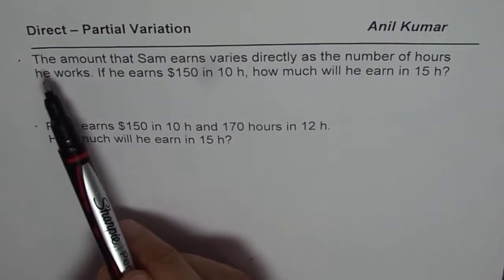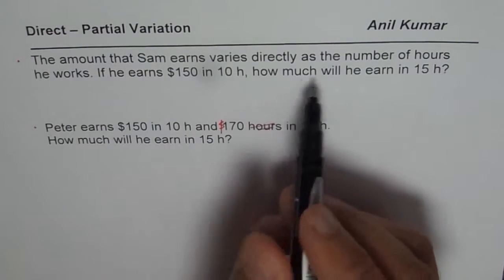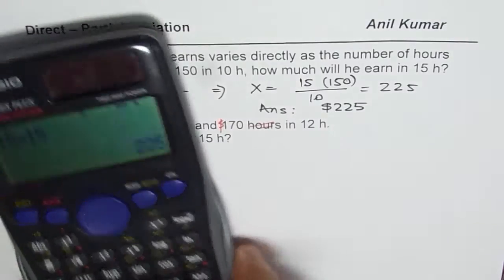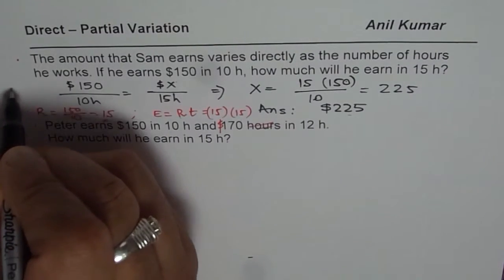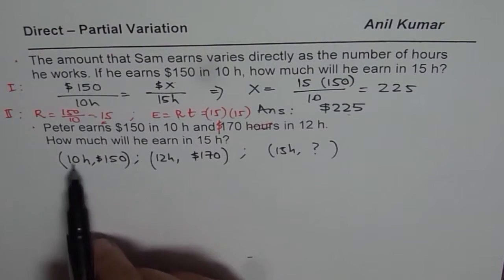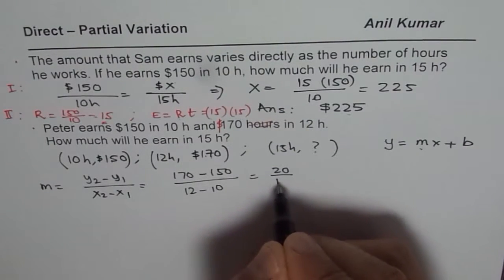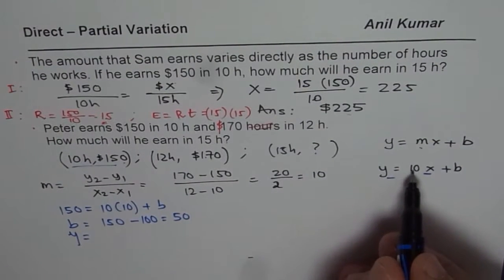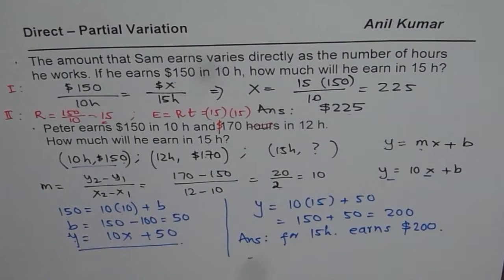Direct and Partial Variation Earnings Example